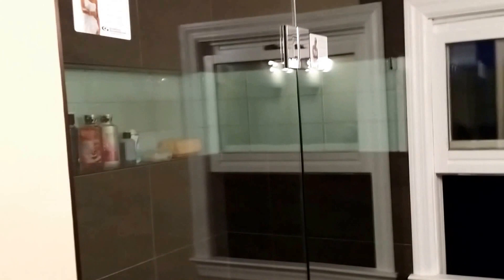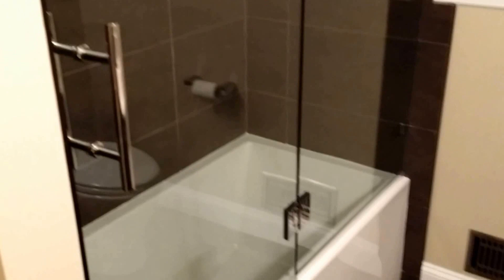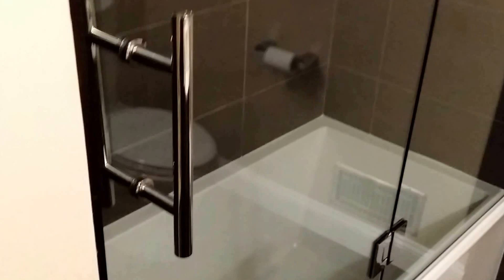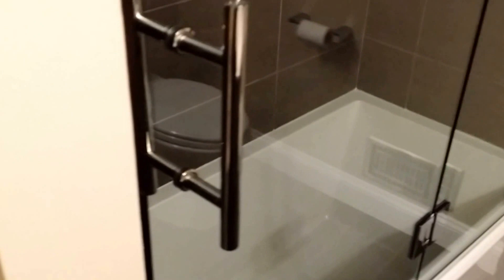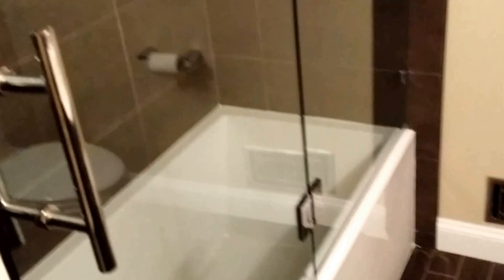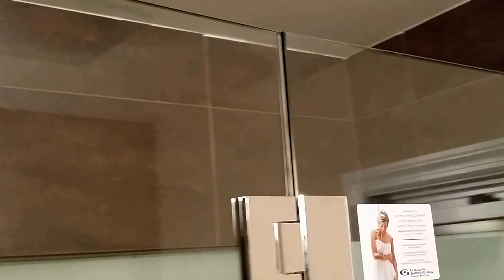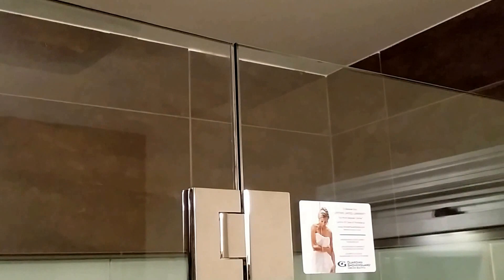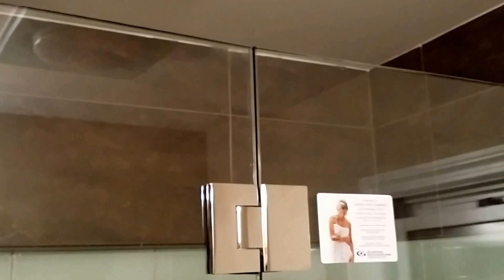Frameless Shower Door Installation for a Tub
Frameless glass enclosure on tub with glass to glass hinges, chrome hardware and ShowerGuard Glass.
(888) 83-GLASS
NJGlassDoors.com

covid-19,covid19,covid 19,coronavirus,showerdoors,how to reduce spread,how to sanitize,how to reduce spreading covid-19,keepingsafe,hand sanitizer,how to wash your hands,coronavirus,safety,covid19,sanitizing,how to greet clients,how to keep clients safe,preventing covid-19,preventing the spread,preventing coronavirus,staying safe,how to work safely,facemask,corona virus,coronavirus china,coronavirus symptoms,china virus,coronavirus update,health,politics, low iron,low iron glass,starrphire,clear shower door,custom low iron,frameless shower door,frameless doors,bathroom remodel,glass installed in stall,glass installed in bathroom with white tiles,really clear glass,really clear glass bathroom door,glass installation with black hardware,glass shower installation with black hardware,glass shower installation on black hardware,glass shower installed in hoboken,glass shower installed in summit,glass company in summit